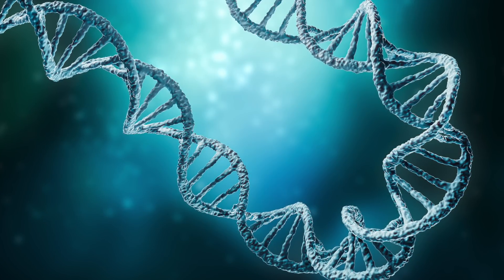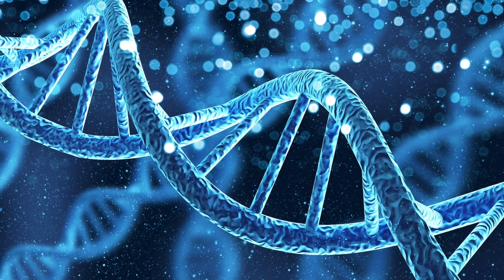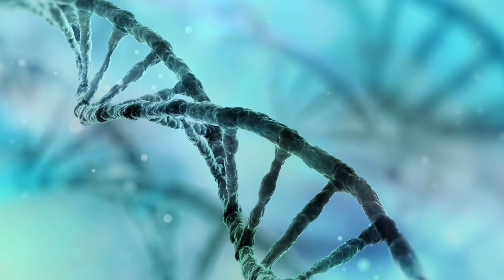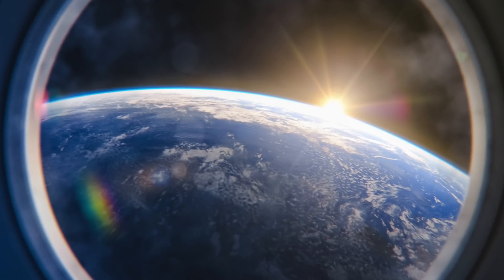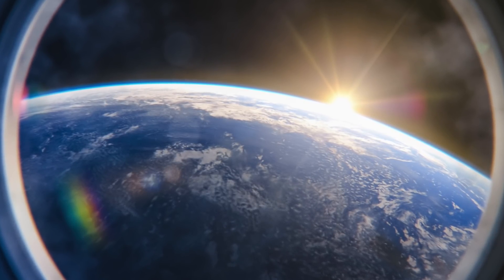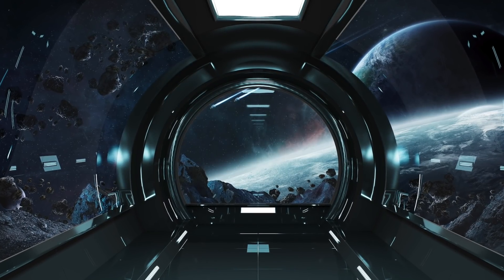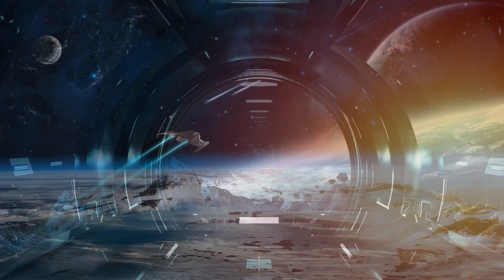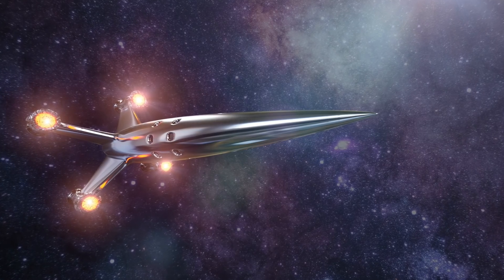Scientists Have Just Discovered A New DNA Genetic Code That's Been Hiding Inside Human Cells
Scientists have just discovered a new DNA genetic code that's been hiding inside humans cells. Today, we take a look at what scientists found inside humans cells.

Science is such a broad term, covering the smallest cells and structures inside of us to the big questions out there in the universe. With so many researchers tackling so many projects, the scientific community continues to make brilliant advancements each day. Investigating precisely what goes into making us human, making us largely the same but with such vast differences, is a complex, on-going research battle.